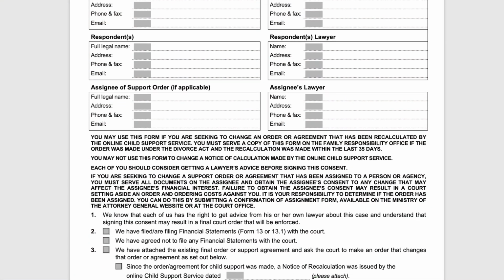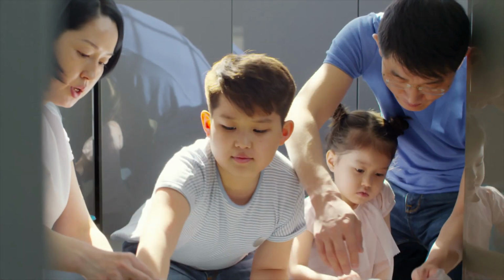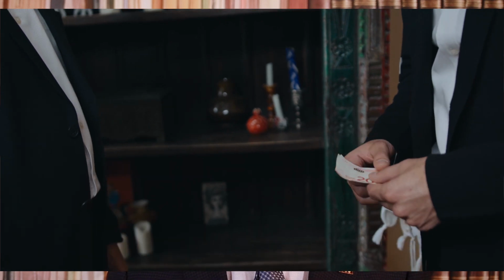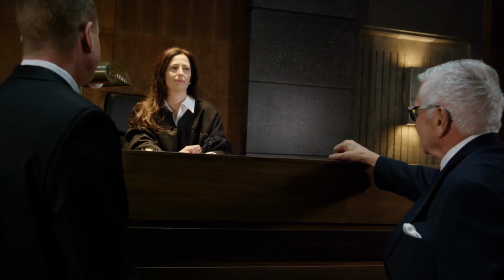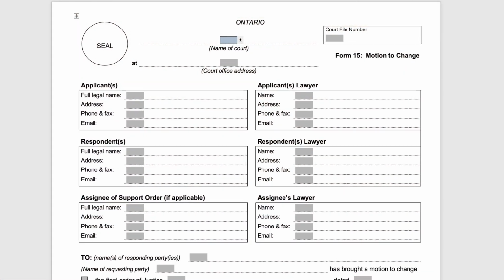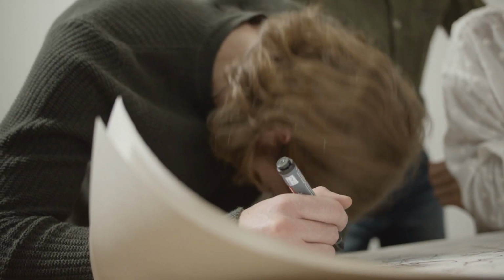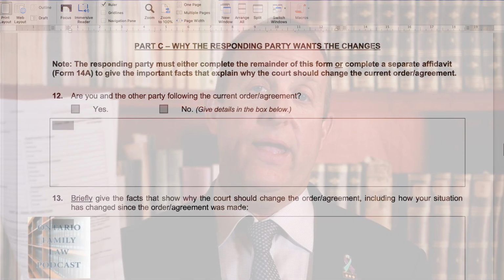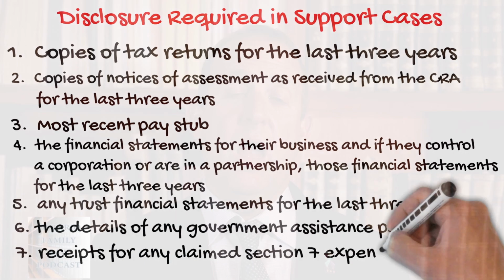How to Change Child Support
Child Support is one of the hottest topics on this podcast.  It rouses a LOT of emotions. Separated parents frequently think that the amount of child support is wrong right from the start.  But, over time, changes in parent’s incomes and changes in parenting schedules can mean that the amount of child support DOES become wrong.  In this episode of the Ontario Family Law Podcast, Certified Specialist in Family Law, John Schuman, explains what you have to do, step-by-step, to change child support.  He goes over what court forms to use, what the steps in the court process will be and how to avoid court. (This previous episode explains parents may want to avoid court.)  If the child support amount is now wrong, this episode explains how to fix that.

If you enjoyed this episode, check out these others (on YouTube, your favourite podcast provider
60 - Should You Take Your Ex to Family Court?
57 - Could I Have to Pay Child Support to My Spouse’s Ex?
54 - Child Support Does Not End at Age 18
53 - How to Pay Less Child Support
47 - How COVID-19 Affects Child Support and Spousal Support
44 -  Can you Be Better Off Financial If You Divorce?
40 - How to Keep Your Money in Separation and Divorce
34 - Disclosure in Family Law Cases
11 - Child SUpport’s Special and Extraordinary Expenses
10 - Child Support in Ontario/Canada - Who Pays and How Much?

The Ontario Family Law Podcast is a companion to the book, Guide to the Basics of Ontario Family Law. The book, in both e-book and paperback, is available